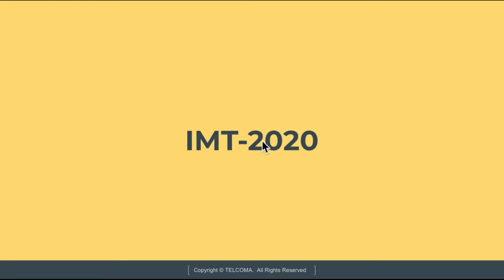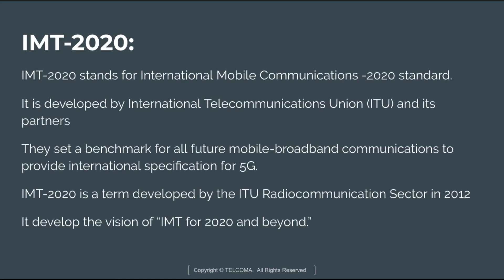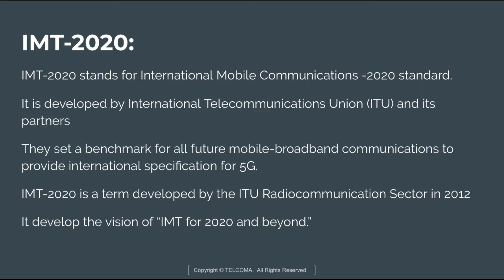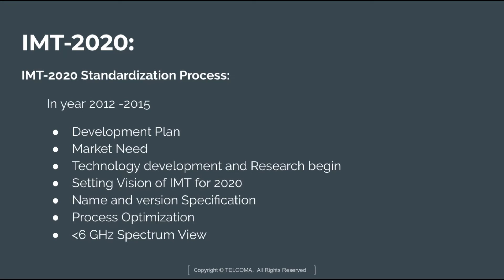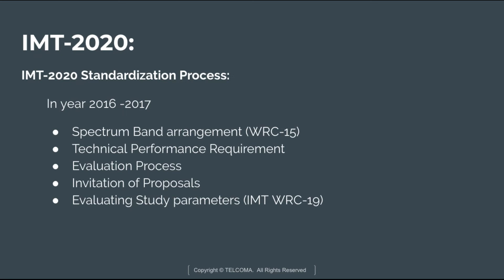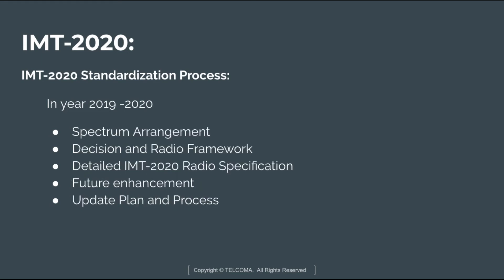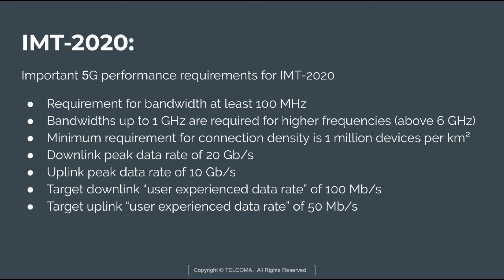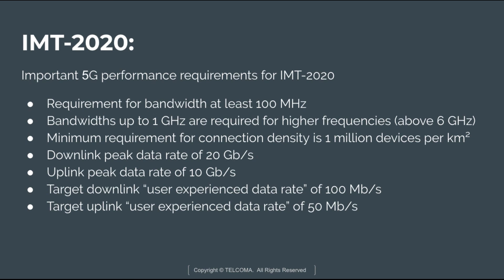IMT 2020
This video covers Standardization Bodies in Telecommunications, IMT 2020, IMT 2020 Standardization process, and more about this course.